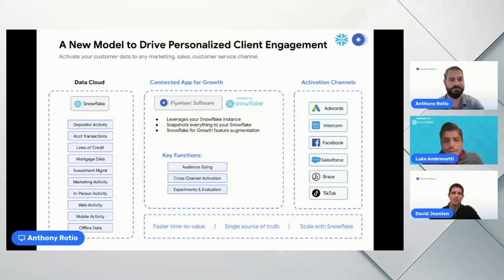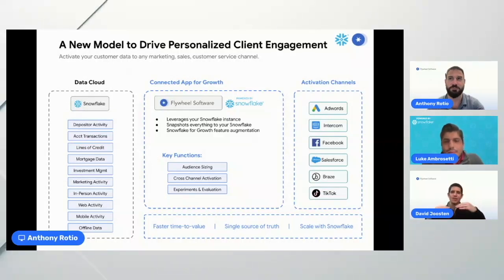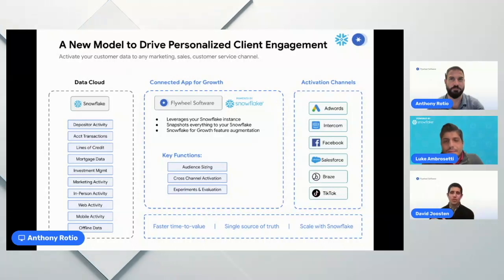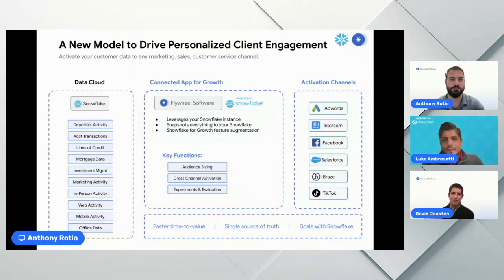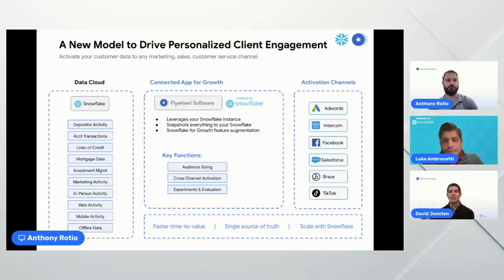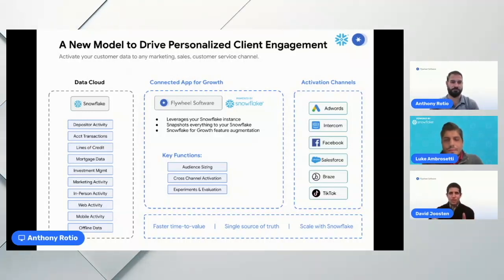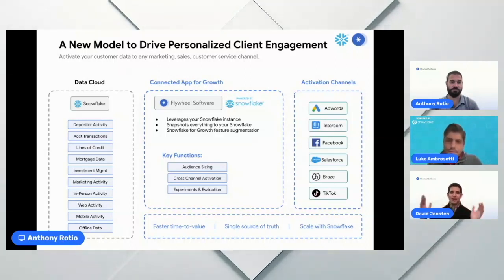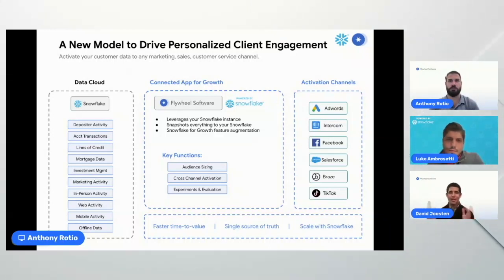Snowflake for Growth: Financial Services and FinTech | Flywheel vs. CDPs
David Joosten, Flywheel Software's co-CEO, and Luke Ambrosetti, Partner Solutions Engineer at Snowflake share how Flywheel enables self-serve customer segmentation for marketing teams directly from Snowflake.